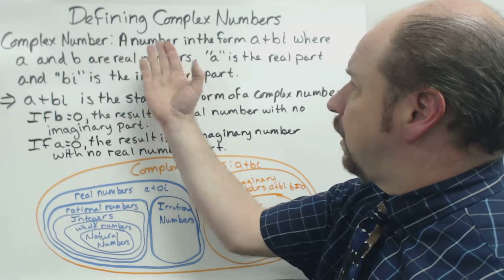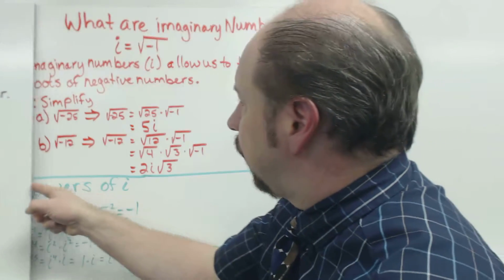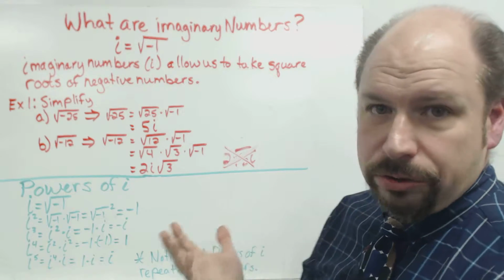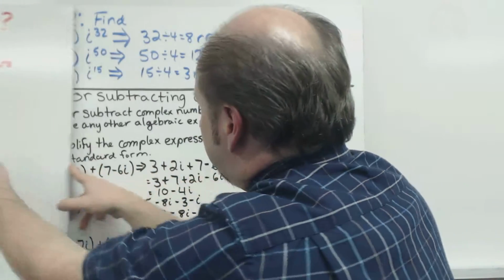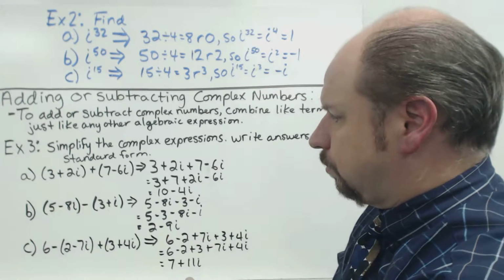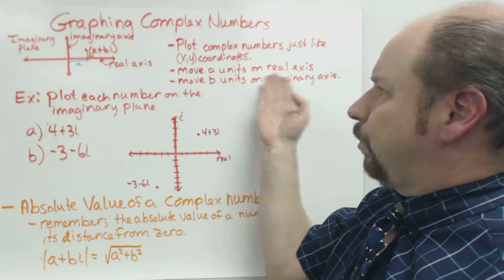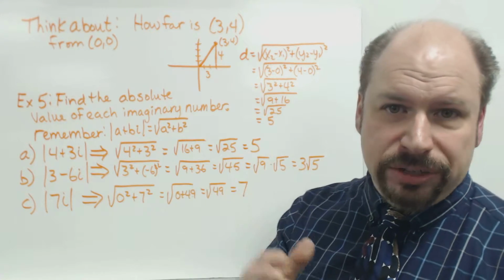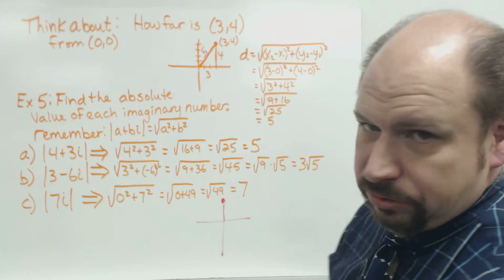Defining Complex Numbers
Algebra 2 video for defining complex numbers